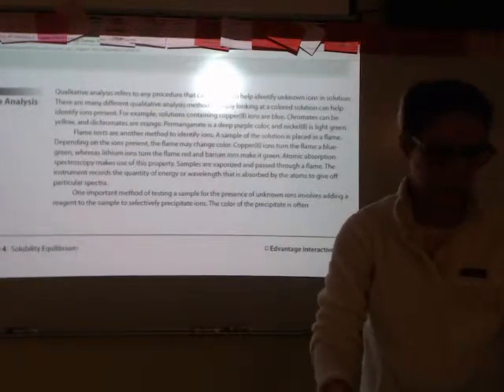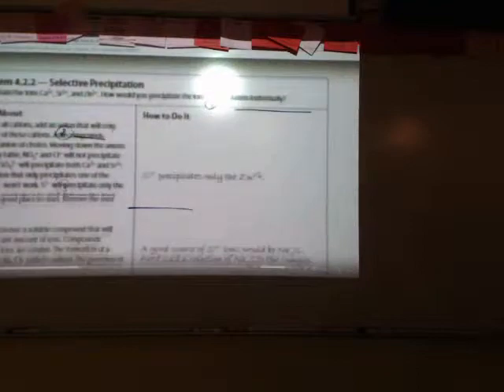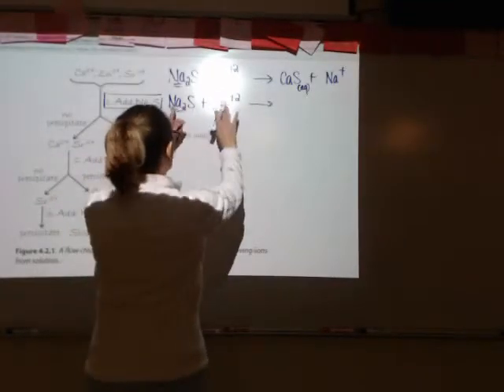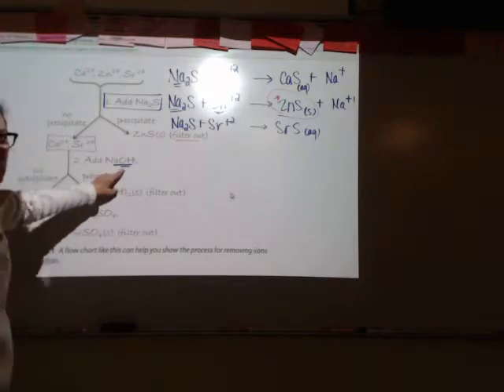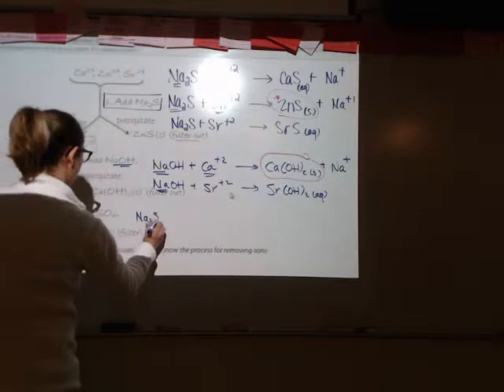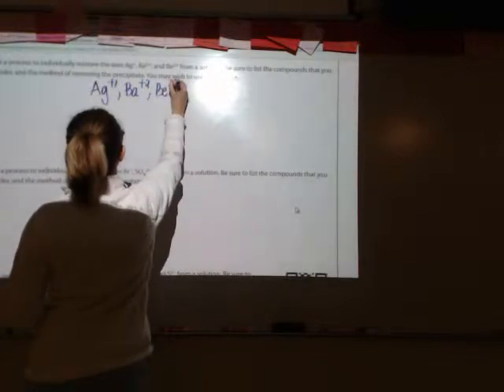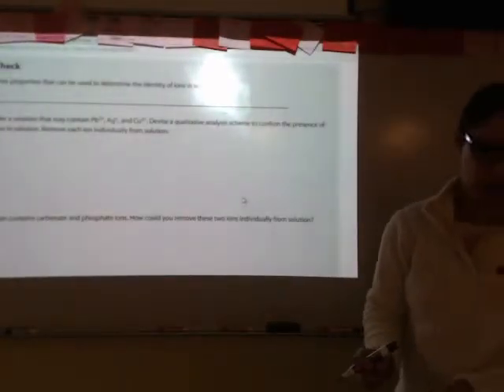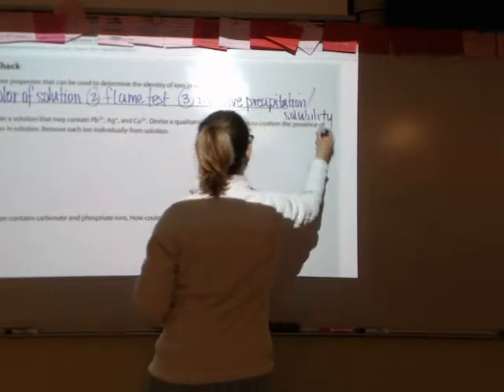4.2 Qualitative Analysis - Identifying Unknown Ions (Day 2)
Qualitative Analysis, Selective Precipitation, Using Tables and Flow Charts, Identifying Precipitates, Hard Water